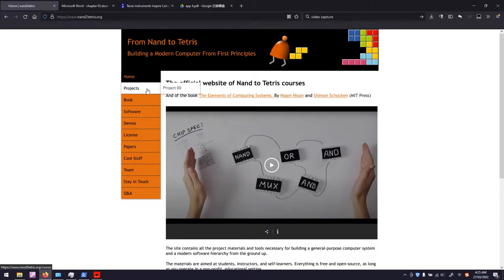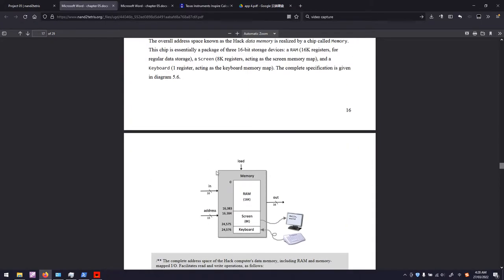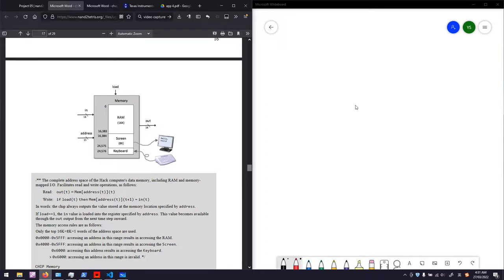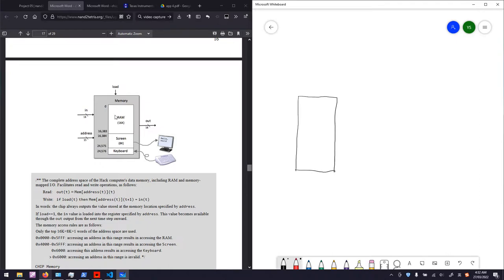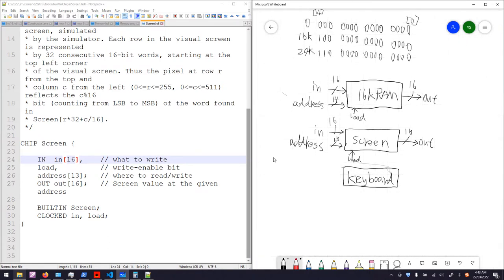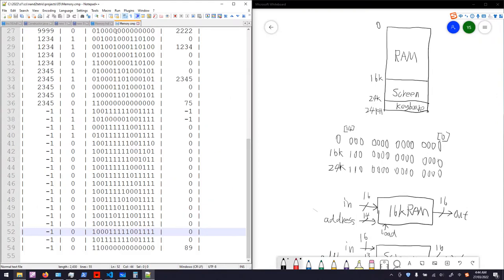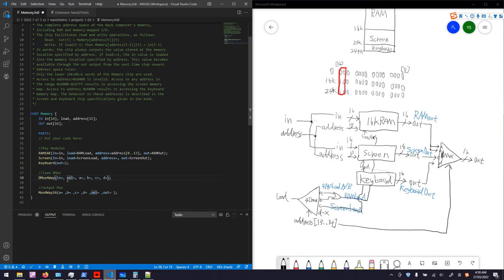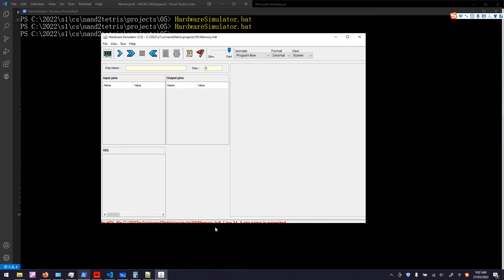Nand2Tetris Project 05 (Part 1) Data Memory and Memory Mapped Input Output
This is my personal note on implementing the data memory module screen buffer and keyboard buffer.